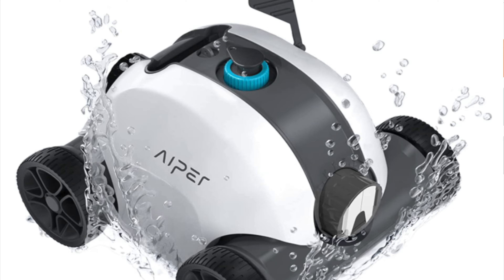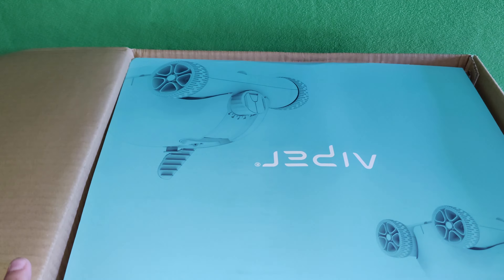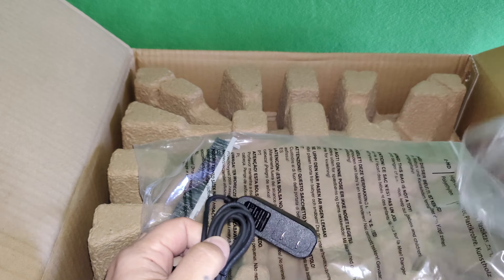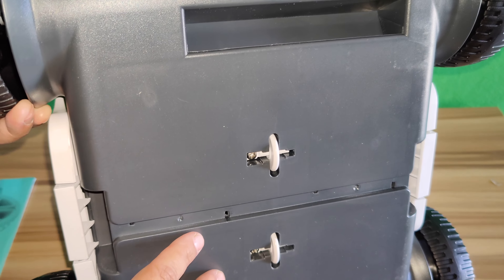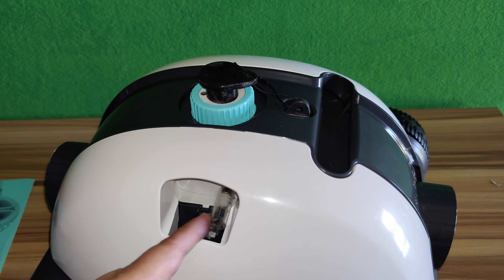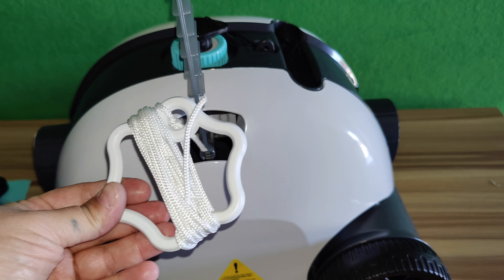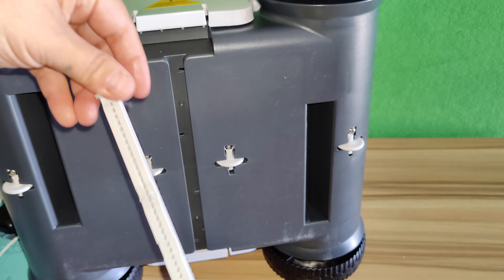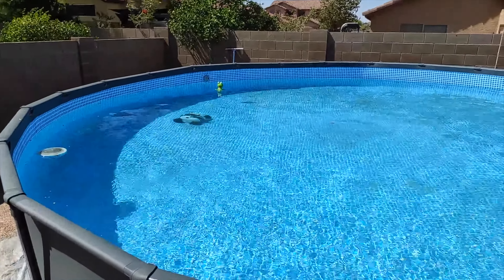AIPER Cordless Robotic Pool Vacuum Auto Dock Technology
Airper robotic cordless vacuum for your swimming pool is a great little gadget to have when you need to clean your swimming pool. Are you tired of having those pesky hoses around your pool? This is the answer to your prayers, this is a great vacuum that works on all different pools, from in grounds pools to above grounds pools.

With this little pool vacuum, you can clean all the mess that is at the bottom of your pool, this can pick up leaves, bugs, dirt and small pebbles. The vacuum movies super fast in the pool making sure it cleans up all the mess in your pool.